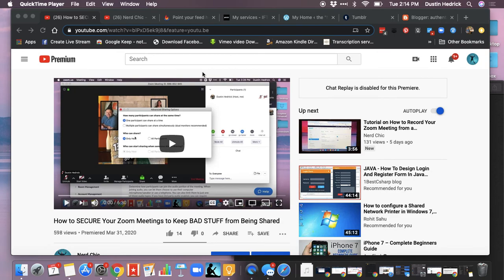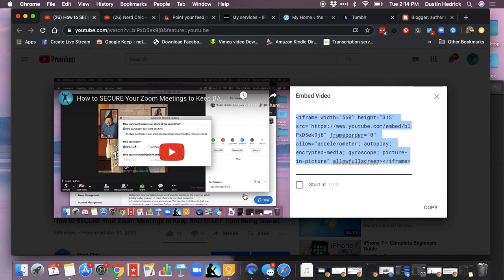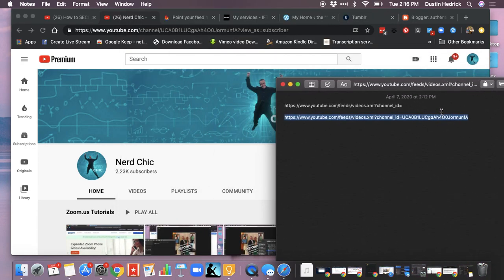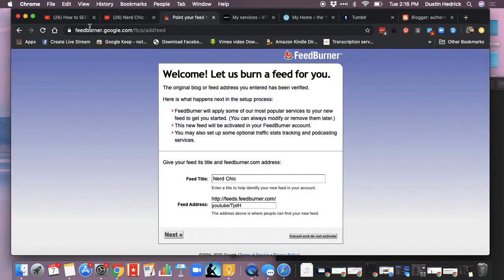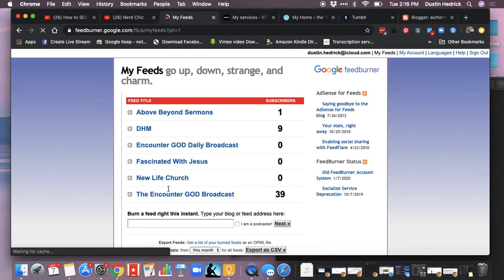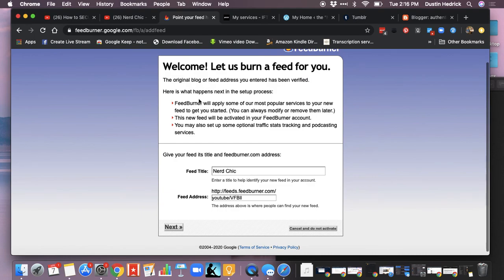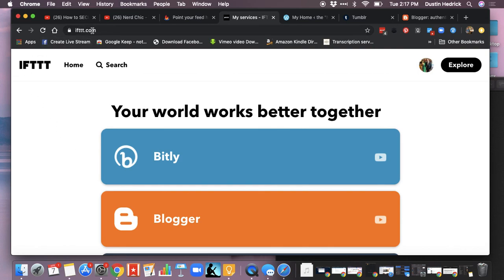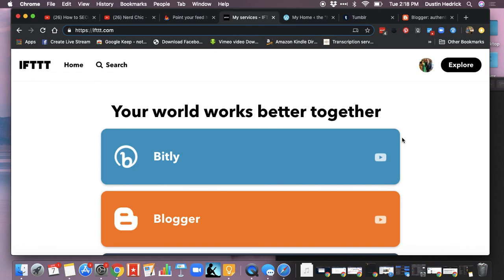How to Embed YT Videos & Find Your YouTube RSS Feed to Automate Posting Your Videos to Your Blog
FAN MAIL:
Dustin Hedrick
4688 Mountain Creek Ave.